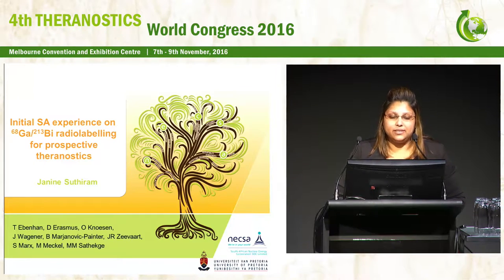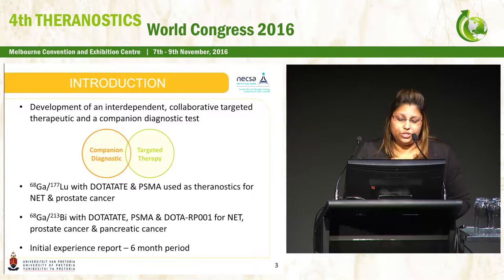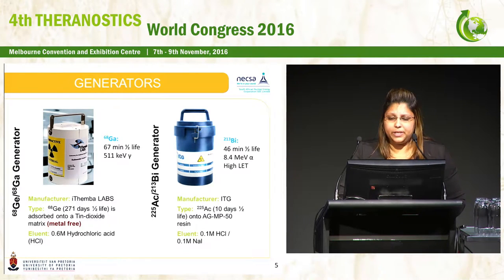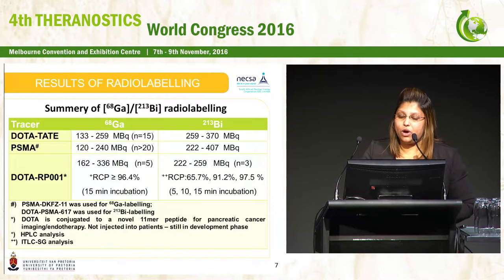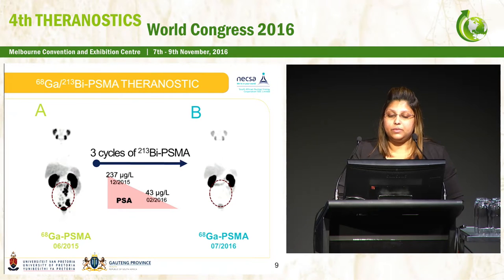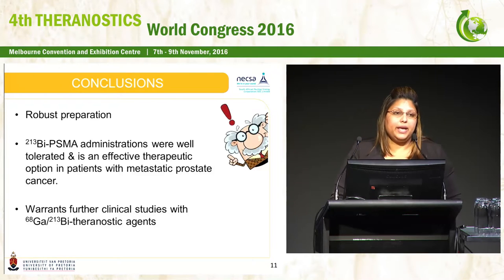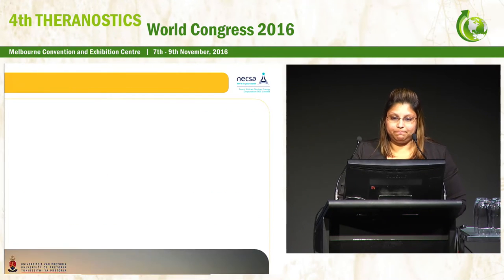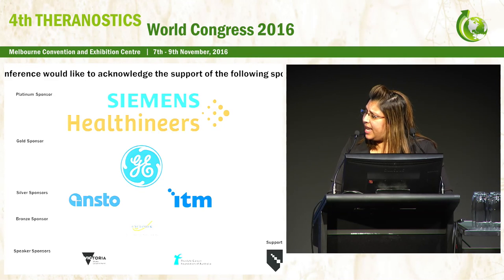Initial South African experience on 68Ga213Bi radiolabeling for prospective theranostics submitted a